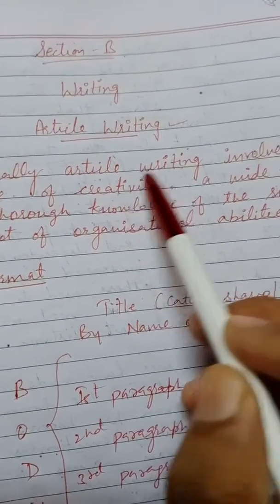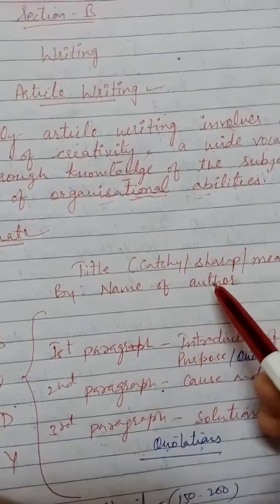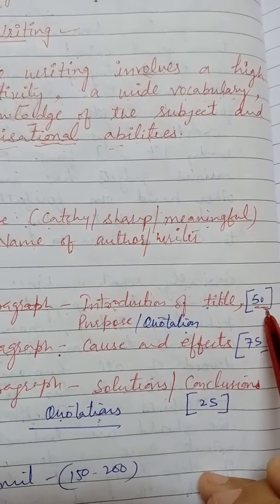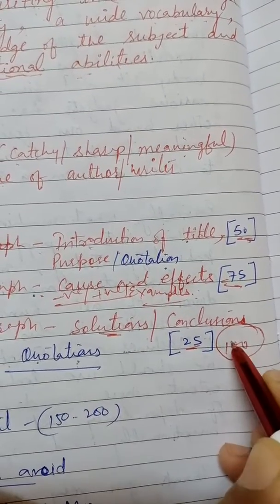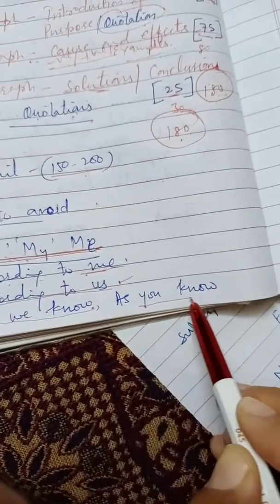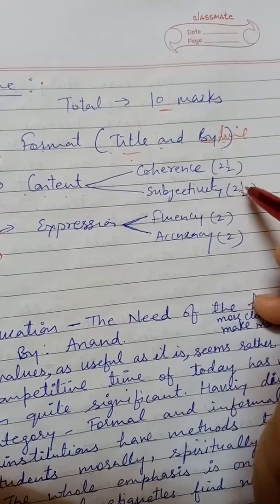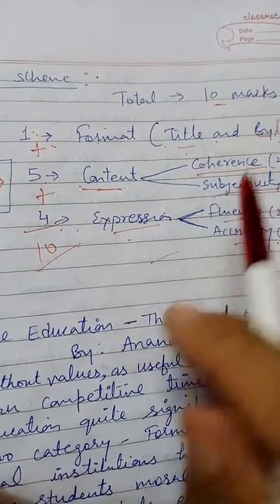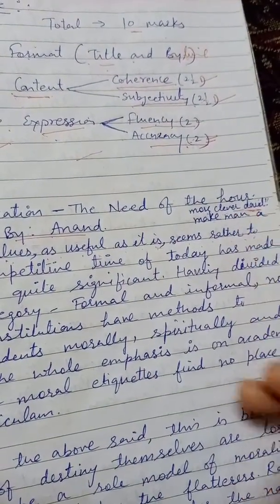Article Writing by Pravesh kumar